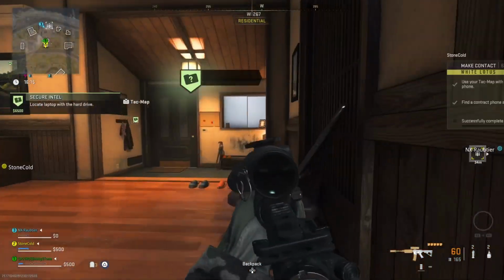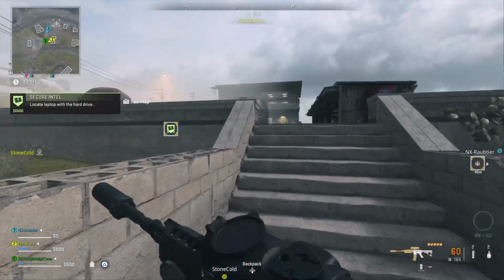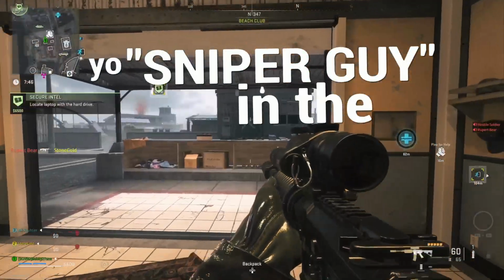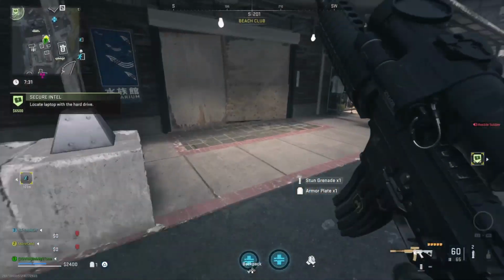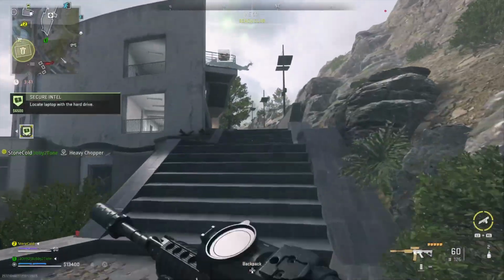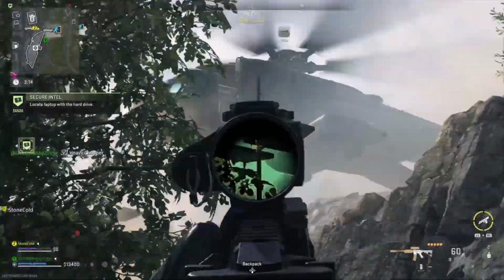Call of Duty: Ashika island DMZ - NVG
New controller and custom M4 NVG build